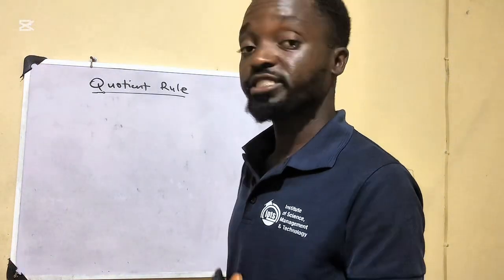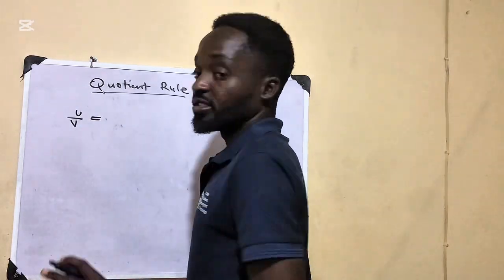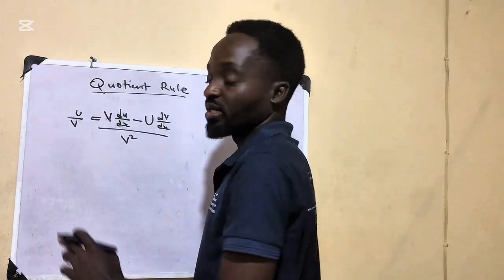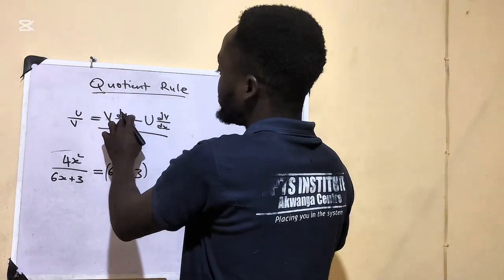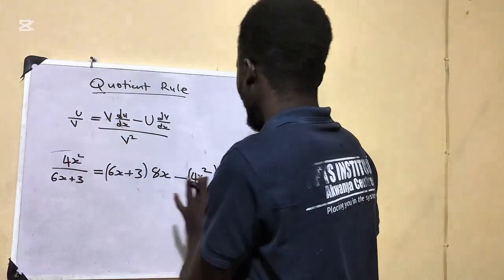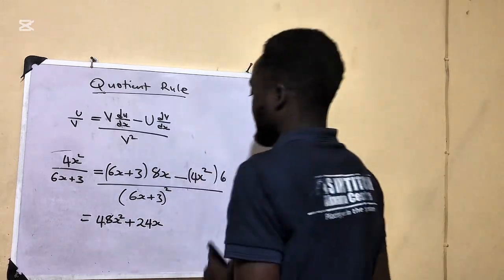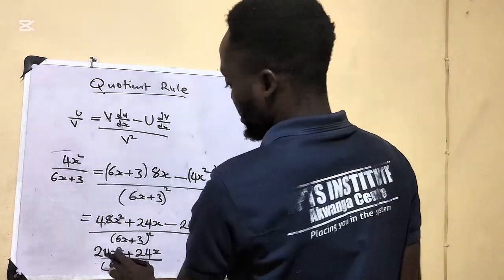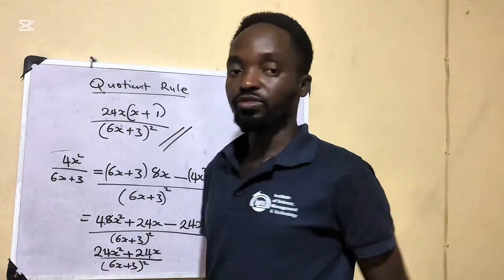Quotient Rule of differentiation